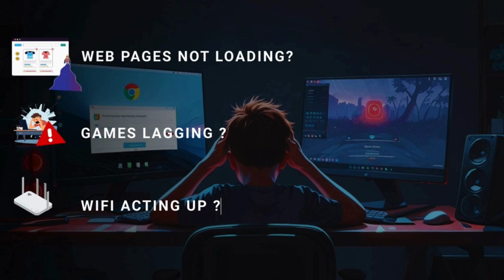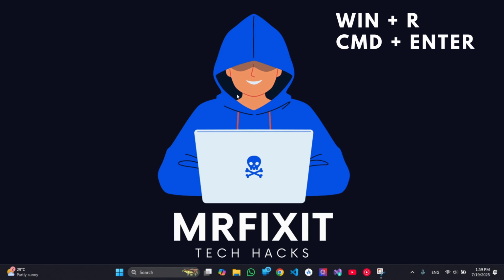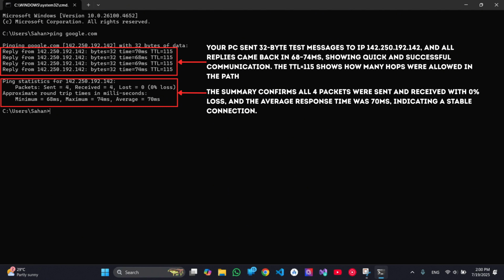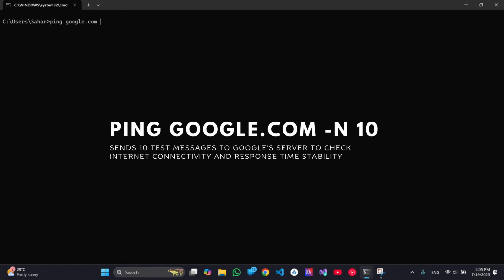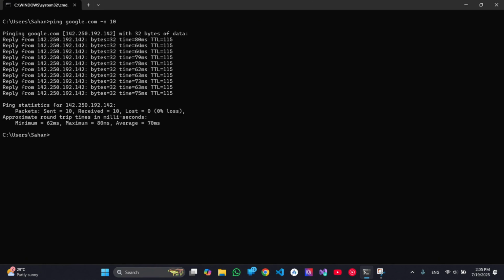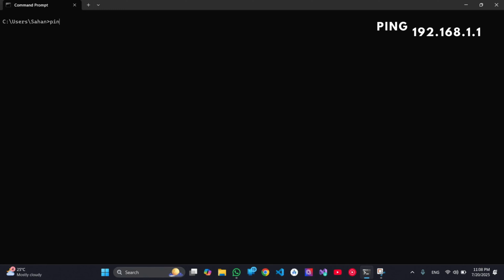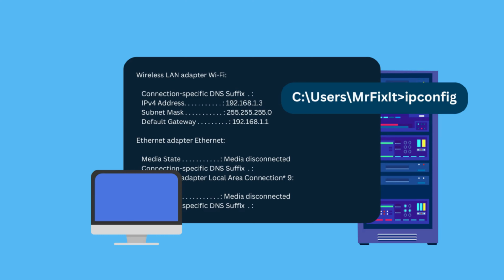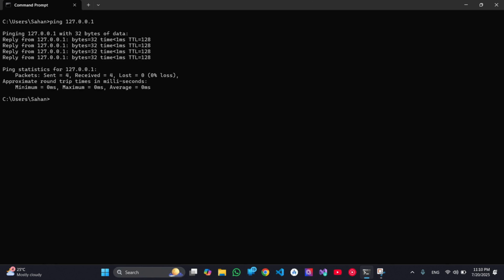How to Test Your Internet Connection & Diagnose Wi‑Fi | Using Ping Command Command#trending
Boost your Windows networking game with this in‑depth CMD tutorial! 💪💻 In today’s video, MrFixIt walks you through every twist and turn of the ping command—your built‑in Windows tool for checking connectivity, diagnosing router woes, and stress‑testing packet flow. Whether you’re a casual user or IT enthusiast, you’ll walk away knowing exactly how to pinpoint network issues in minutes.

🚀 Basic Connectivity Checks: Verify your internet link to any website (Google, Cloudflare, your favorite server)
📊 Continuous Monitoring: Keep an eye on packet loss and latency in real time
💼 Custom Stress Tests: Adjust packet count (-n) and size (-l) to simulate heavy‑load scenarios
🏠 Gateway & Router Diagnostics: Ping your default gateway to isolate local network faults
🖥️ Loopback & Local Tests: Use 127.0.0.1 and localhost to confirm your PC’s network stack is healthy
🔍 Interpreting Results: Understand reply times, TTL values, and packet‑loss percentages
💡 Troubleshooting Tips: What to do when you see “Request timed out” vs. high latency vs. 100% packet loss

⚡ Instant Diagnosis: Confirm if the internet is down or just your PC

🏆 Root-Cause Finding: Identify whether the issue lies with your ISP, router, or local machine

🎯 Pro-Level Testing: Stress‑test networks before gaming, streaming, or critical uploads

👍 Get Involved!
👍 LIKE if this tutorial cleared up your networking questions